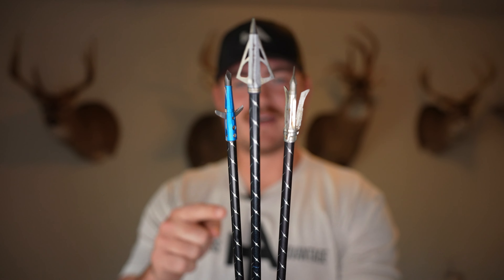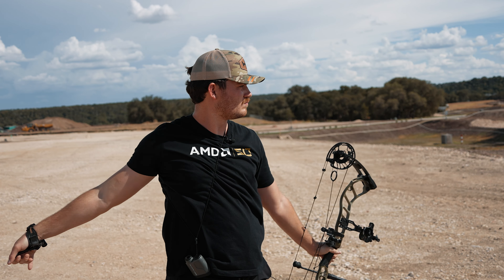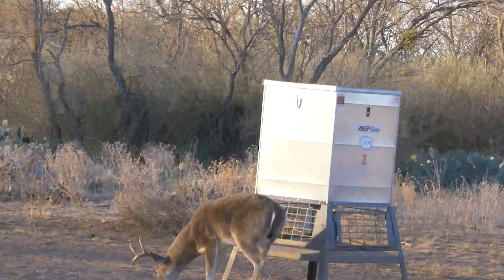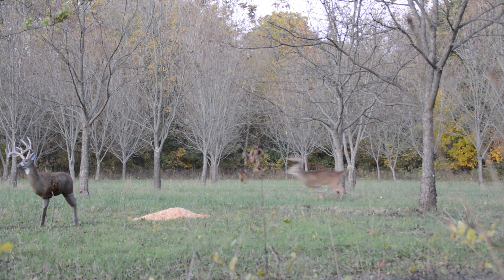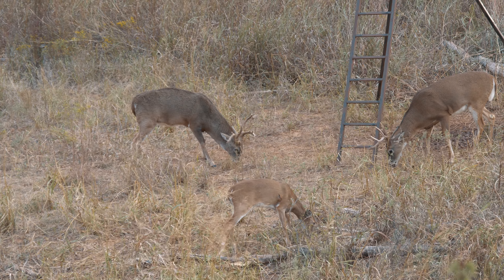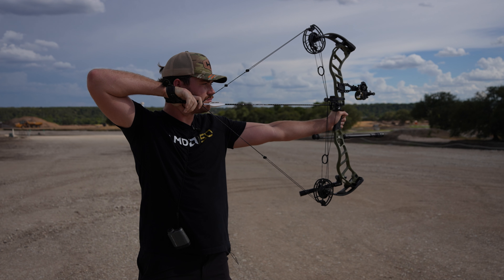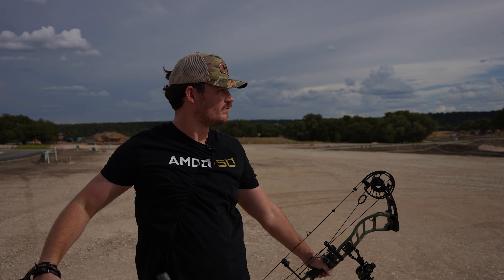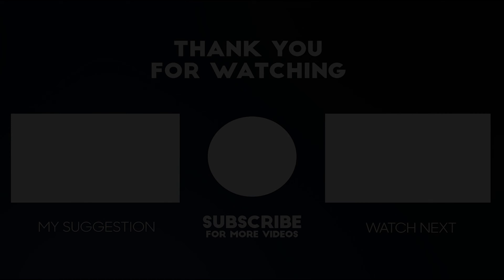We Tested Easton 5mm FMJ Arrows on DEER! - Showing Kill Shot Evidence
In today's video, Christian Babcock breaks down his past 3 years of experience using the Easton 5mm FMJ Arrow for bow hunting whitetail.
Intro: 0:00
Easton 5MM FMJ Overview: 0:45
What I Like: 1:48
What I Dislike: 4:45
Outro: 8:18